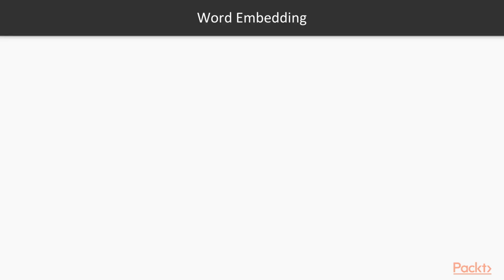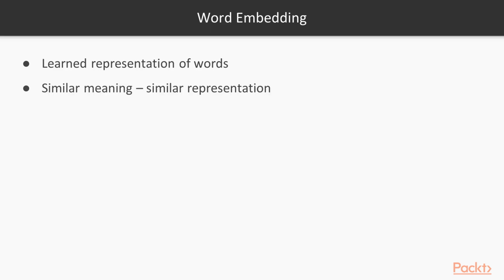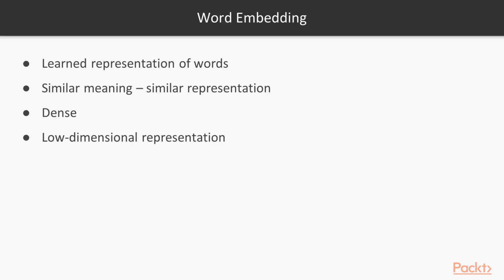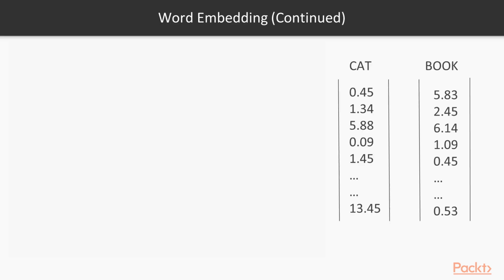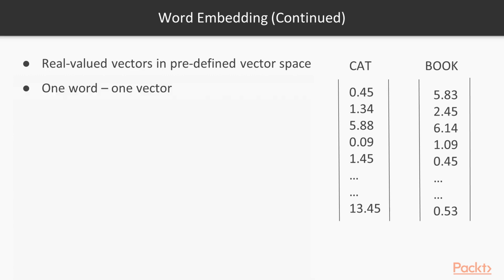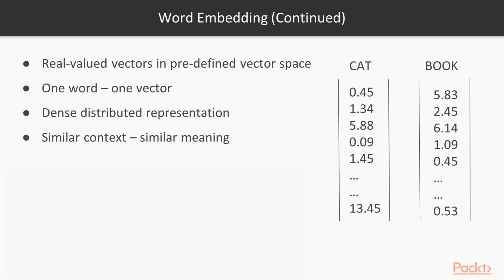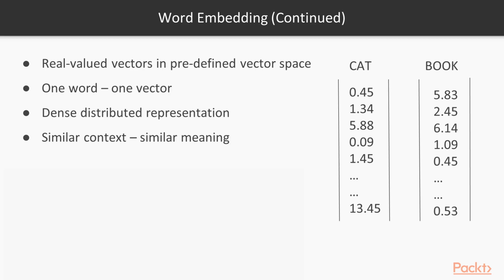Hands-On Natural Language Processing with PyTorch : Working with Word Embeddings | packtpub.com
This video tutorial has been taken from Hands-On Natural Language Processing with PyTorch. You can learn more and buy the full video course